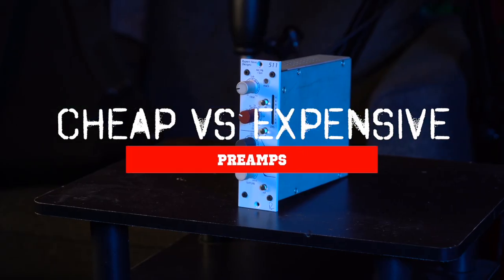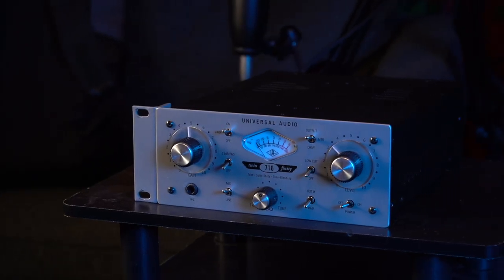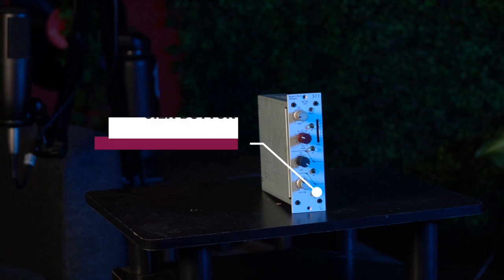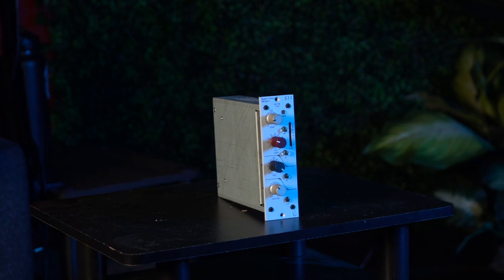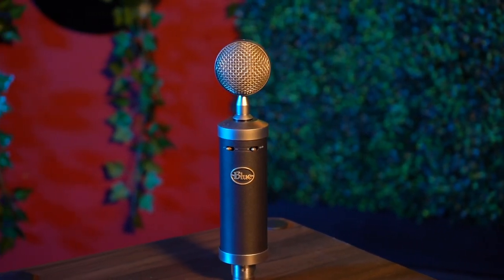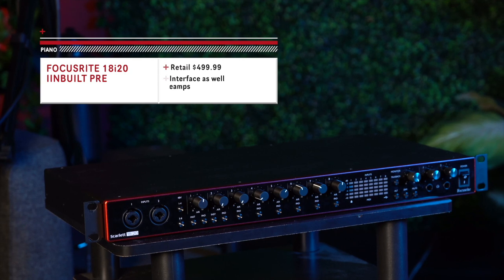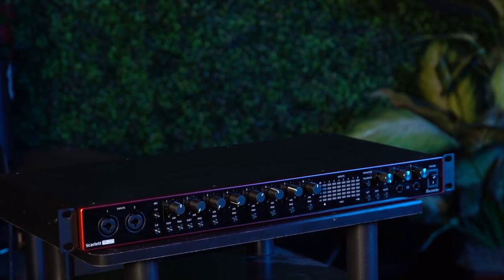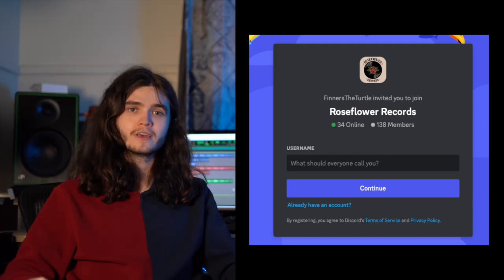IS THIS PREAMP WORTH $1000? Cheap vs Expensive Preamps - Roseflower Records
When building out your home studio, most people tell you to invest in mics, guitars and instruments. One piece of extremely important gear that’s often skipped over is the preamps. Well, let’s see if we can’t change that! Today, we’re going to be comparing two distinct high end preamps alongside a standard interface preamp.

Hosted by Logan Duvall
Camerawork by Finlay Mathias
Produced by Logan Duvall
Edited by Finlay Mathias
Original Music by Robin May
Extra Music from Motionarray

00:00 - 00:27 - Intro
00:27 - 01:39 - Today's Preamps
01:39 - 02:43 - Specs
02:43 - 03:54 - Similarities & Differences
03:55 - 04:33 - Microphone & Interface
04:33 - 05:28 - Vocal Test
05:28 - 06:16 - Guitar Test
06:16 - 07:03 - GE Accordion Piano Test
07:03 - 07:57 - Final Summary
07:57 - 08:17 - Outro